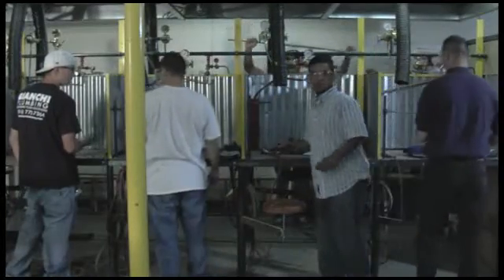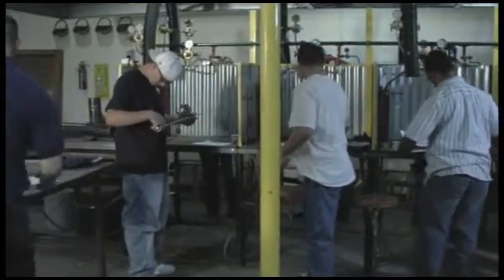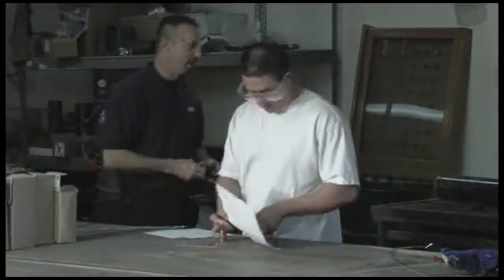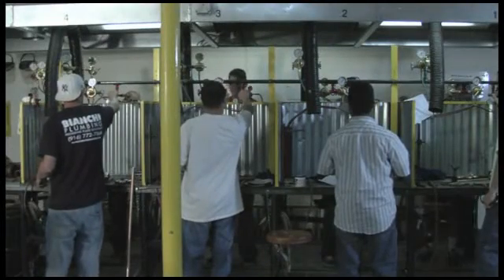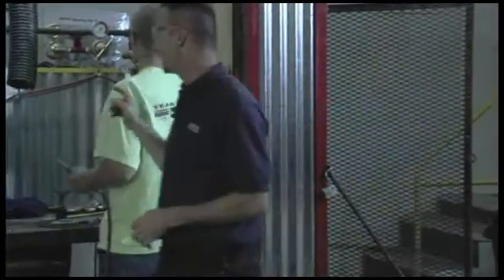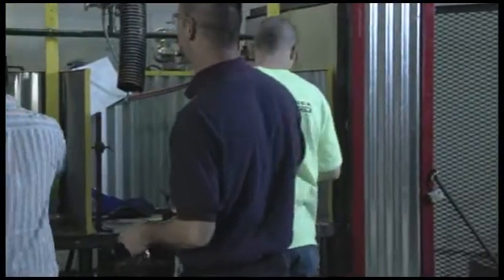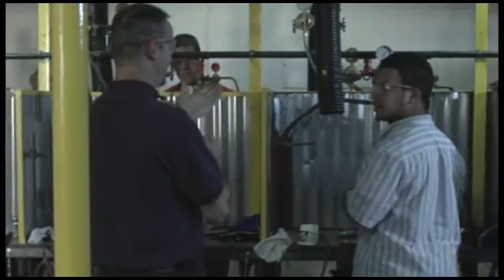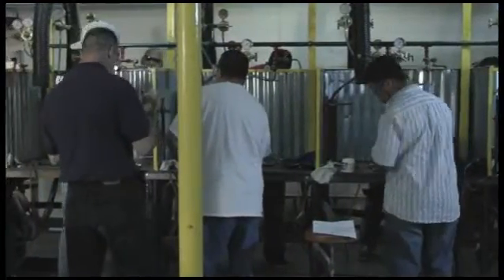PHCC - Soldering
Instructor Butch Starr gives an overview of Soldering. Shot in 720p.